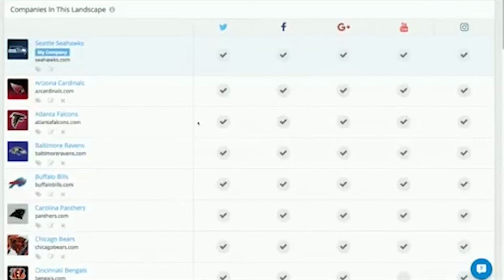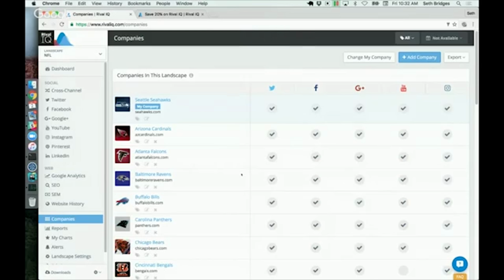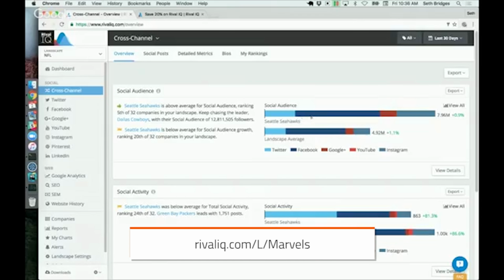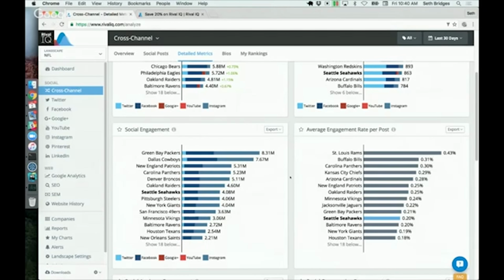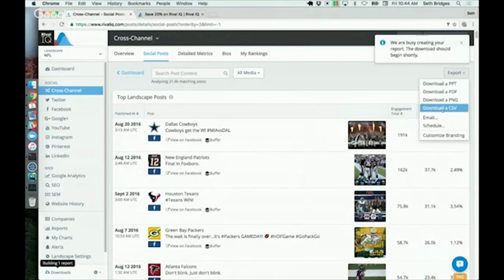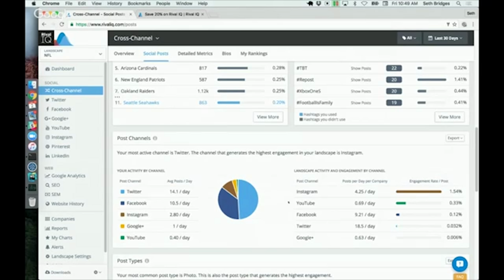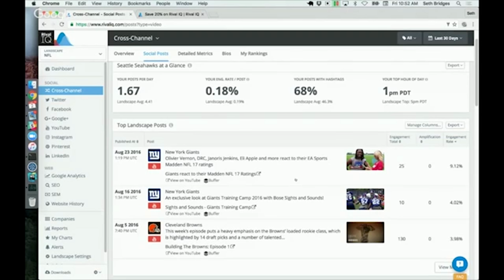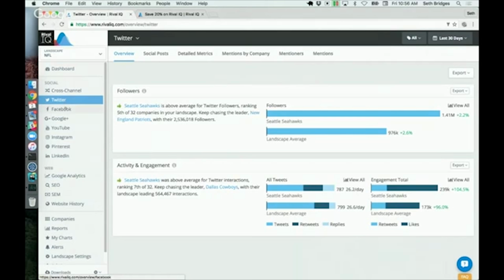Marketing Marvels: How to Monitor Your Competitor’s Social Media Prowess with Rival IQ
Seth Bridges joins today's episode to demo Rival IQ, a powerful tool that analyzes your and your competitor’s presence and activity across all social media platforms.

Marketing Marvels is the place to discover amazing new marketing technology that will improve your social media, content marketing, digital marketing and beyond. Hosted by Jay Baer, President of Convince & Convert.

Marketing Marvels features short demos of remarkable software platforms, followed by Q&A with a live audience. Tune in to each episode as it happens on Blab.IM or view all prior shows at MarketingMarvelsShow.com.